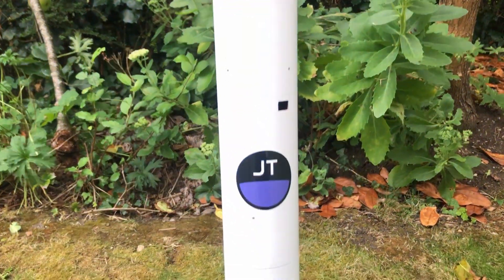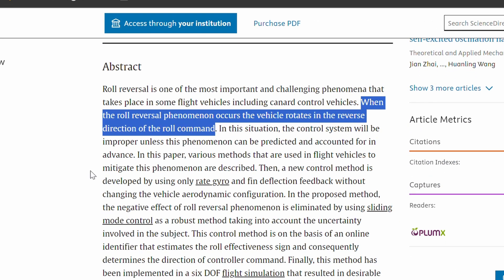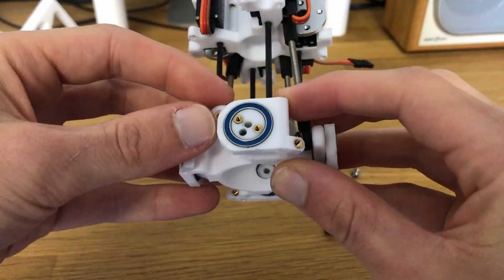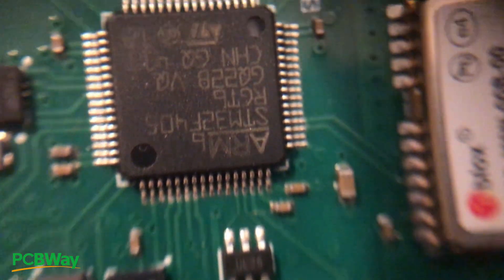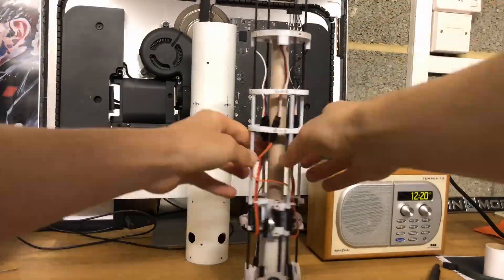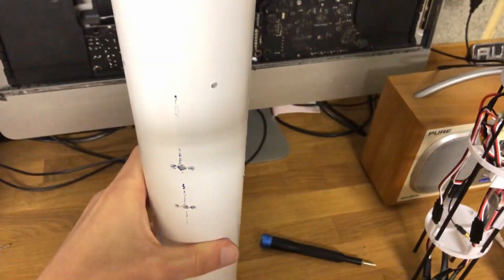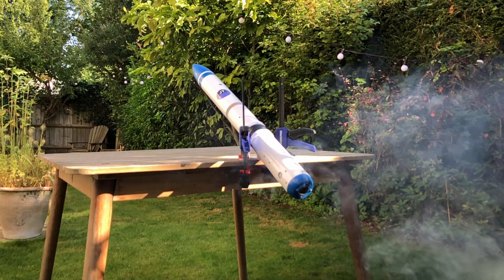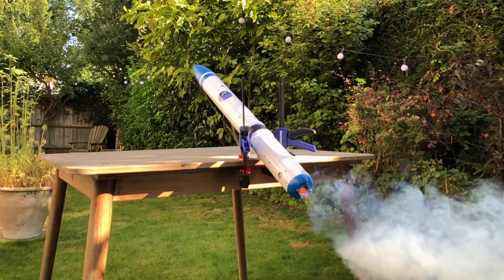Making a Fin-Controlled Model Rocket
Designing and building a model rocket that uses actively-driven fins to steer.